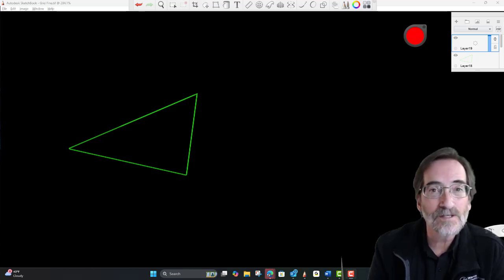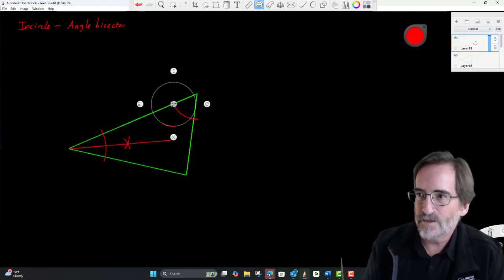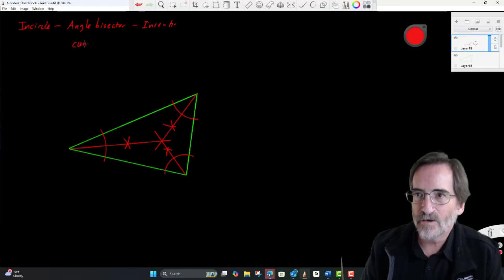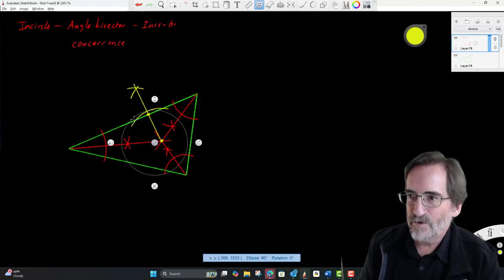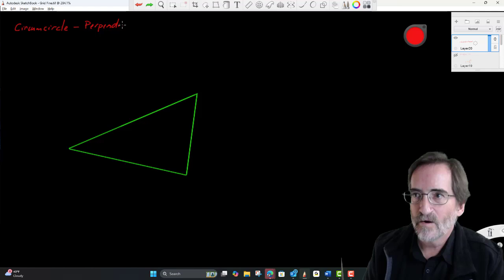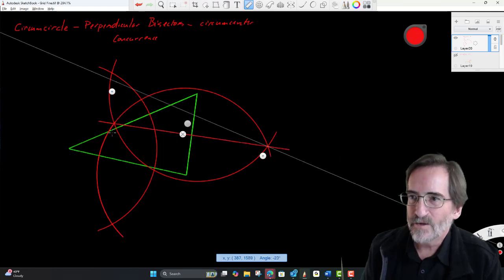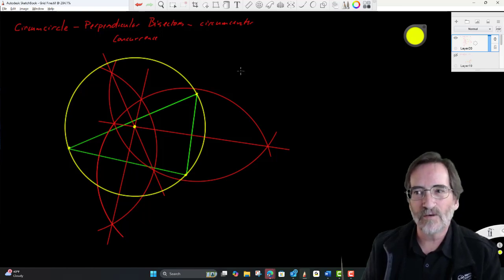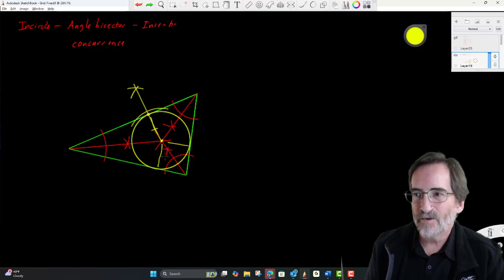Geometry B Unit 5 Lesson 4